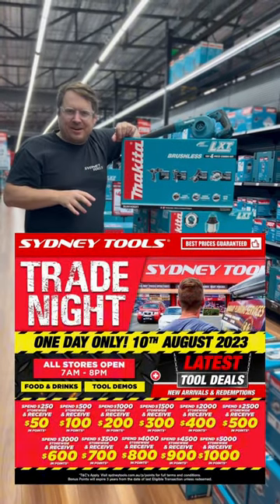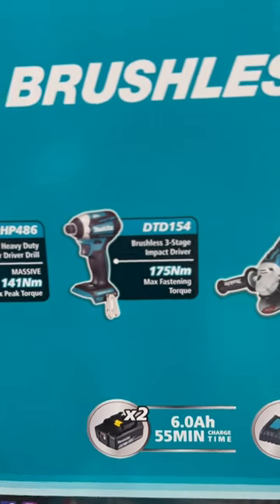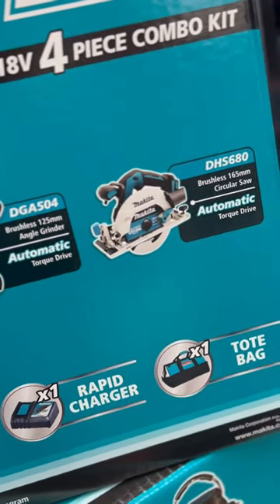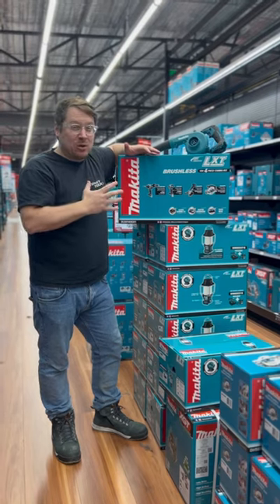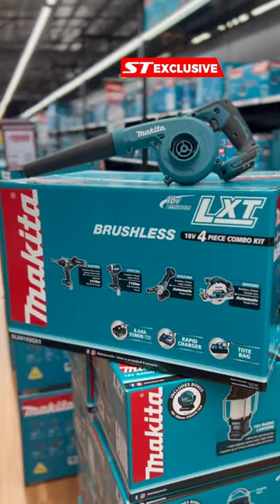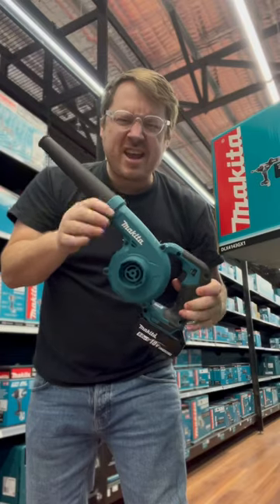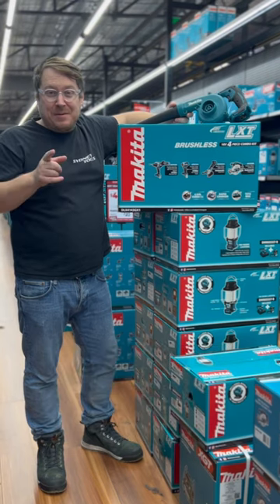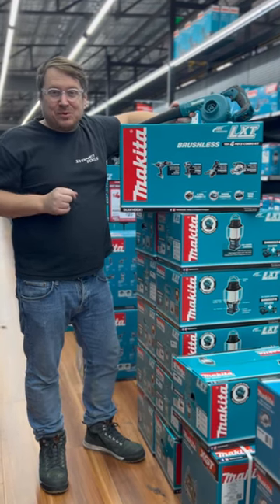Exclusive MAKITA 18V 4pce Kit - LIMITED OFFER!! 🚨 Trade Night - 1day only!